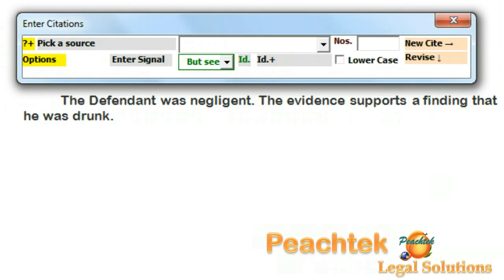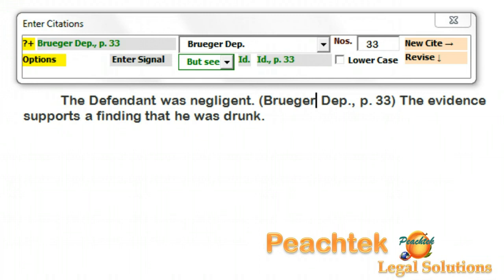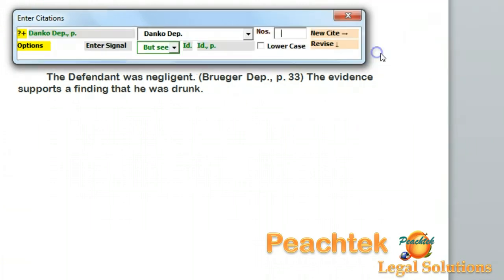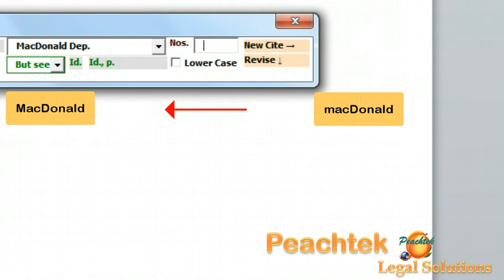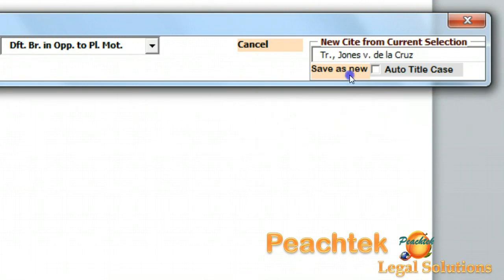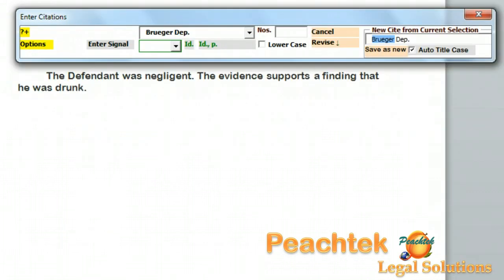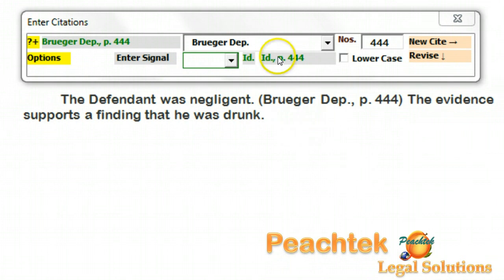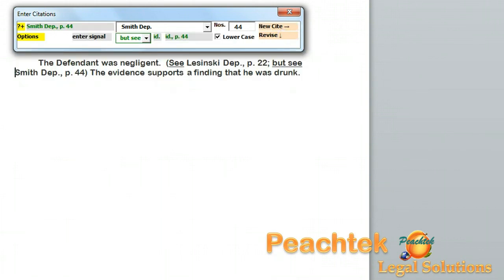Entering Rec Cite in Detail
Detailed description of how to use the Record Cite Entry Form